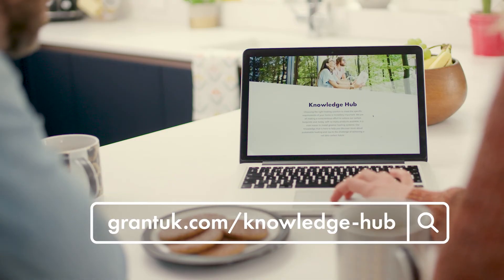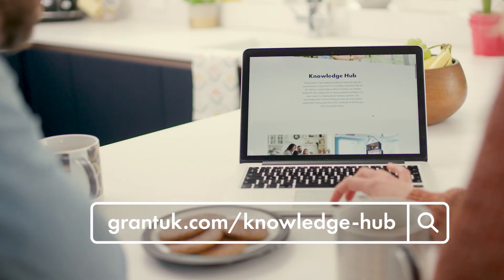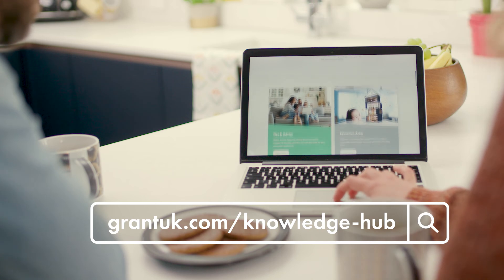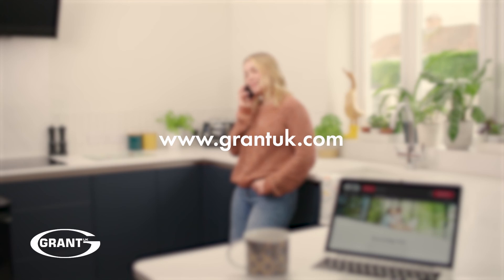Understanding Energy Usage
This video explains to homeowners the typical energy usage of a heat pump over a year, explaining when the heat pump will be using more and less energy, and sharing useful tips to help end-users reduce their energy costs such as finding cheaper electricity tariffs from their supplier.